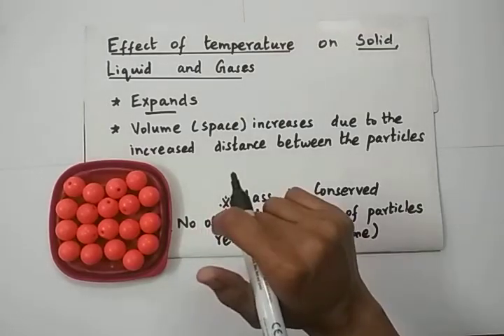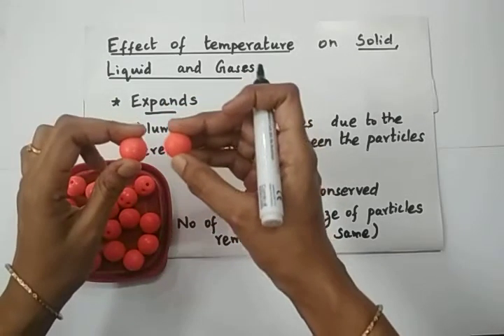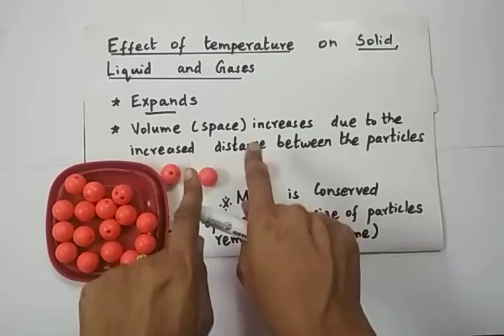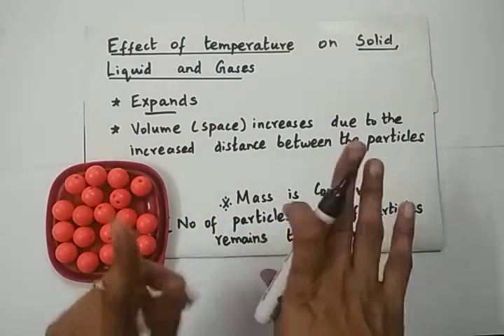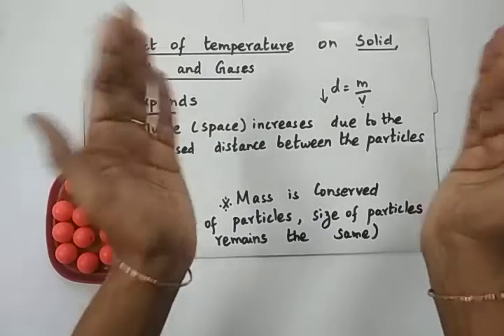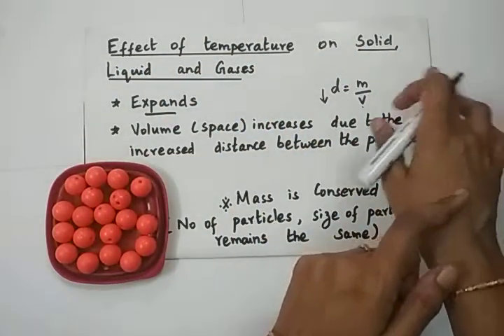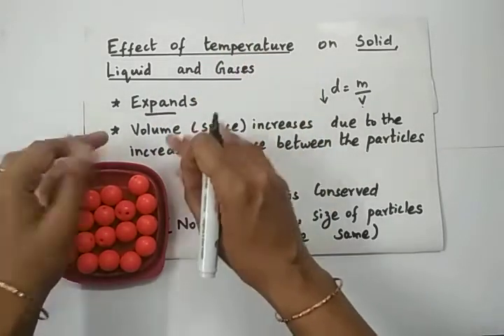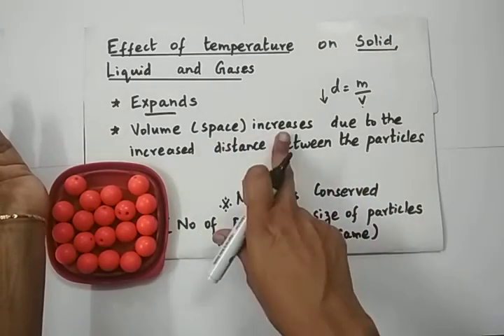Effect of heat on solids, liquids and gases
To understand that mass is conserved on heating